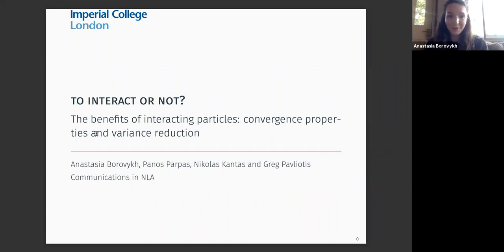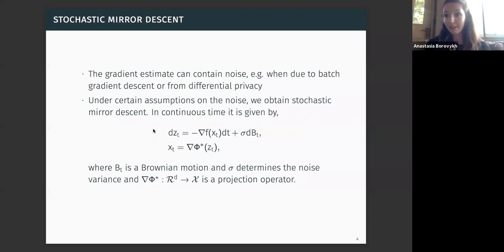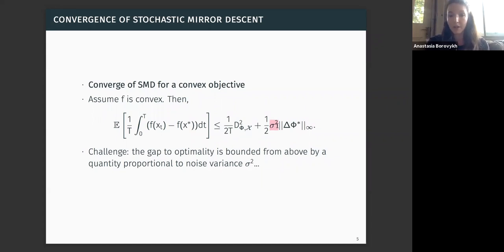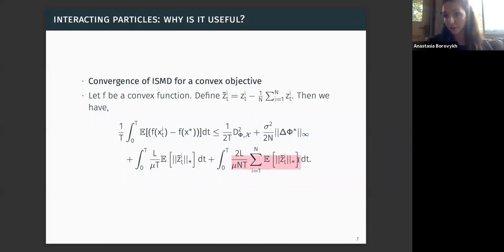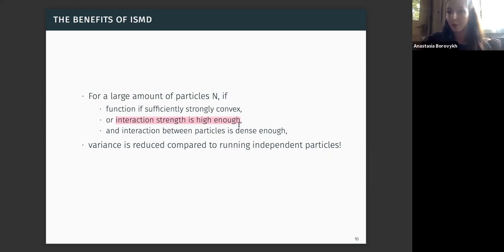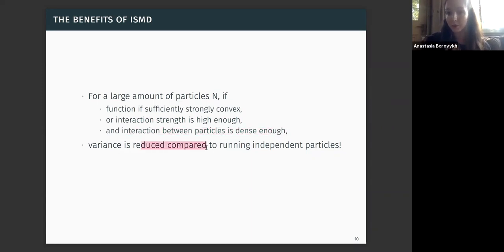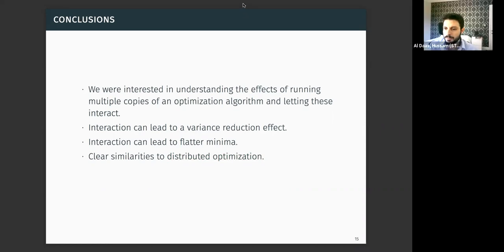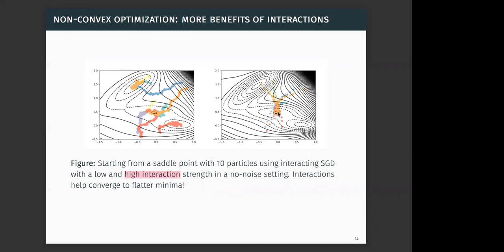Talk by Anastasia Borovykh (Imperial College London)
To interact or not? The benefits of interacting particles: convergence properties and variance reduction